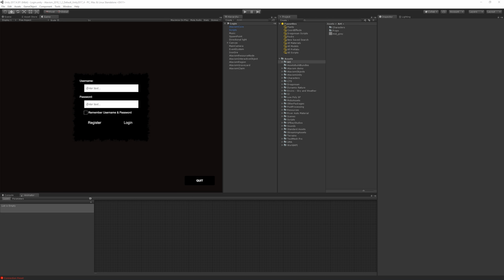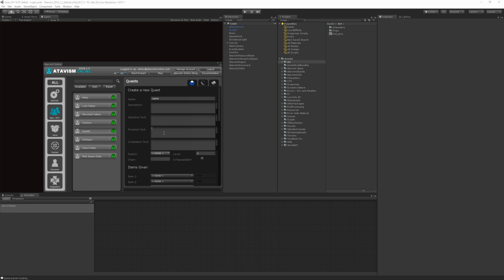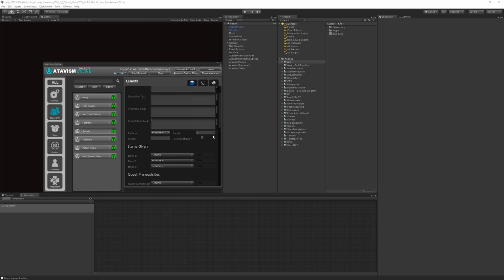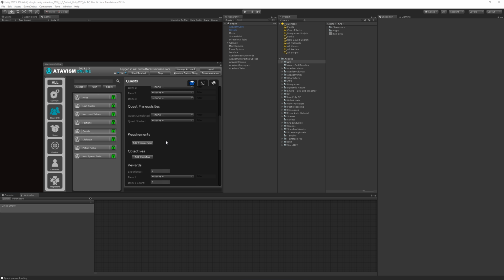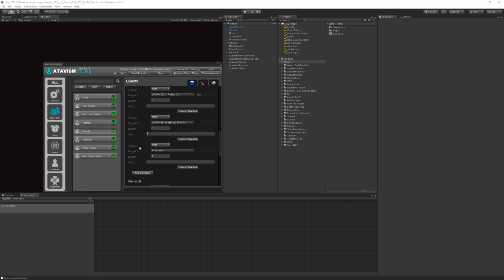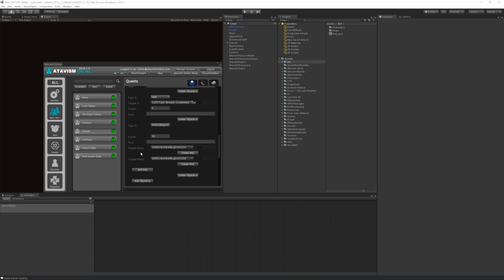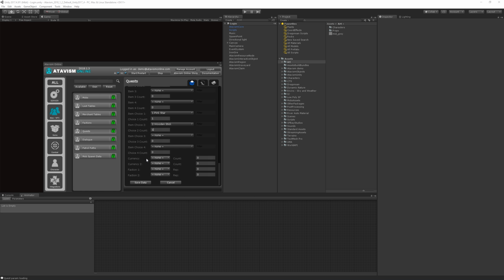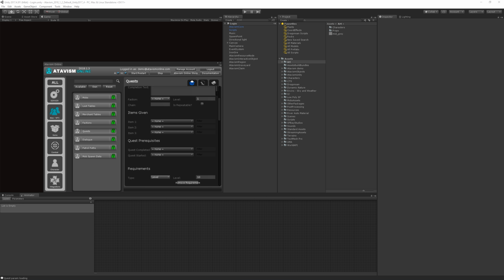Atavism Online - Plugin Overview - Quest and Tasks